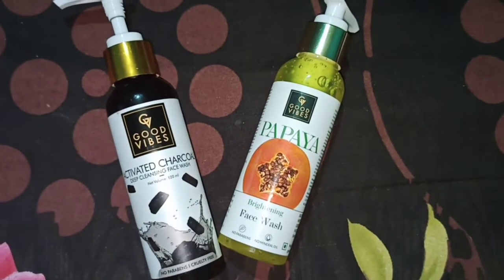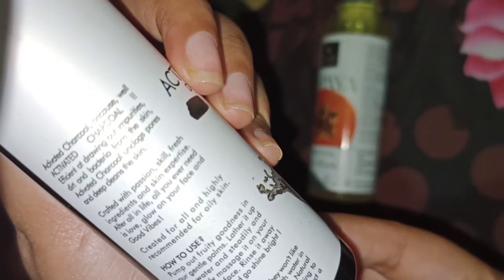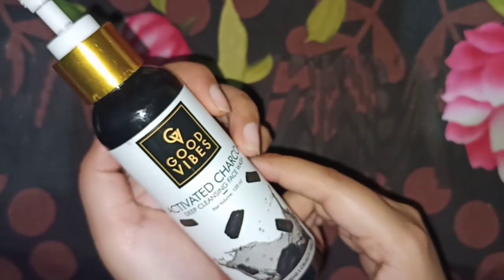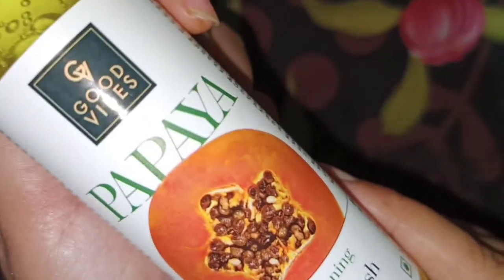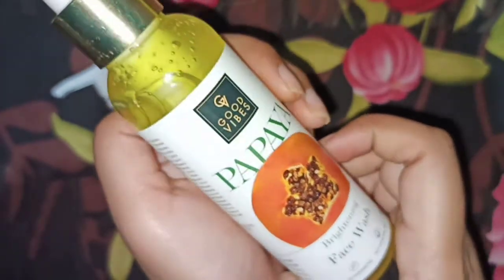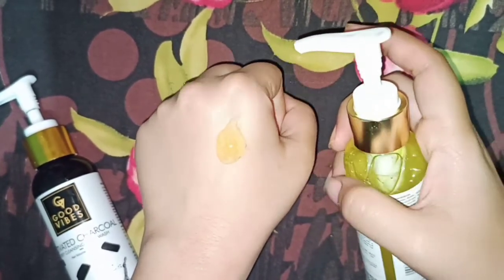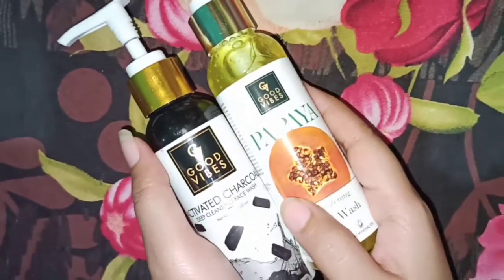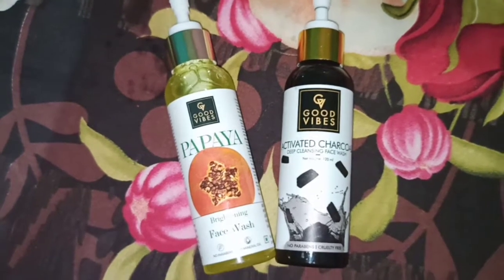HONEST REVIEW| Good vibes papaya face wash review| good vibes charcoal face wash review hindi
Good vibes papaya and charcoal face washes are just amazing face washes you must try both of them charcoal face wash is good for oily and normal skin and Papaya face wash is good for dry and normal skin

Product of good vibes is free from harmful chemical that's way these are best

Product links